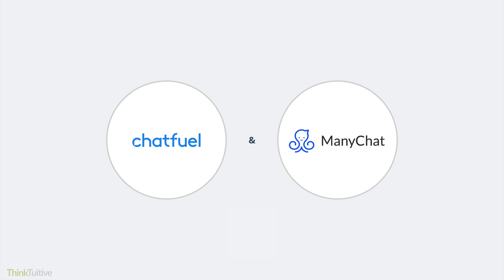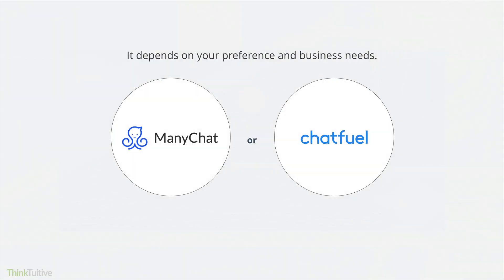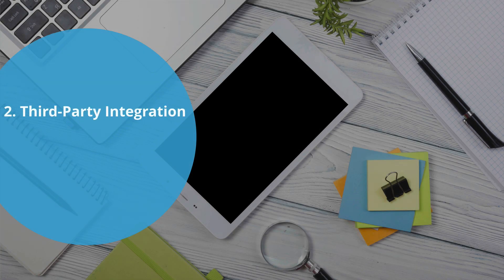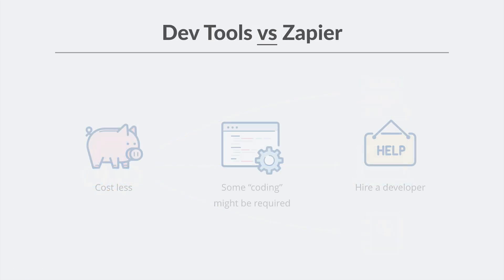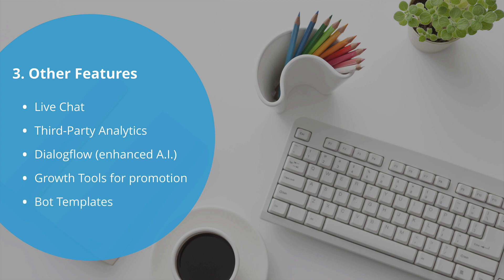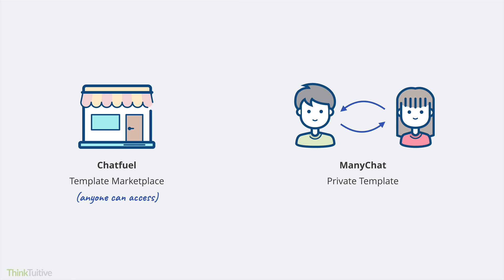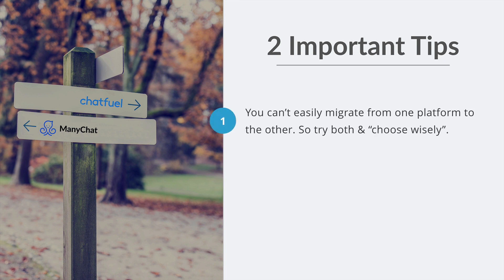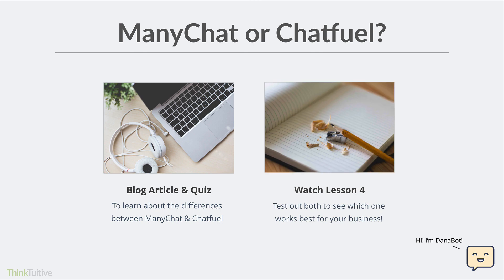Chatfuel vs ManyChat - What's the difference between these 2 bot building platforms?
So you want to build a Facebook Messenger Bot and you’re wondering - what’s the difference between ManyChat and Chatfuel?

Both allow you build a Messenger Bot and no coding is required. Both have a free plan and a pro plan. But which one is “better”?

This video will go over some of the highlighted differences between these two bot building platforms.

Since both ManyChat and Chatfuel are continuously adding new features, be sure to read my article “ManyChat vs Chatfuel” for the latest updates and differences